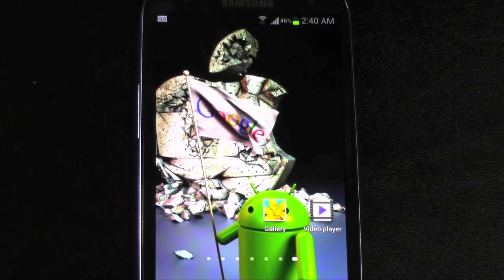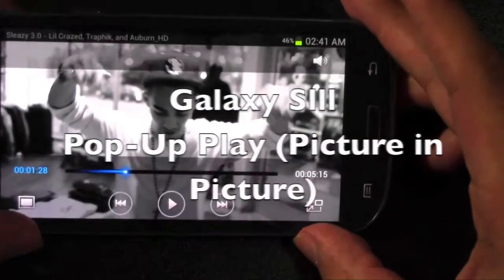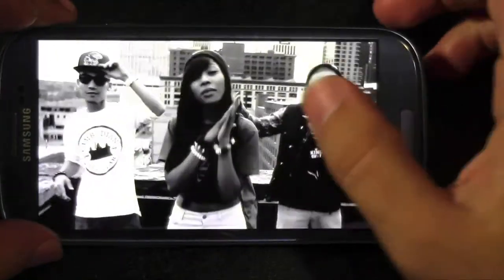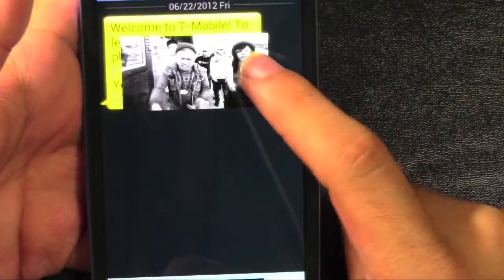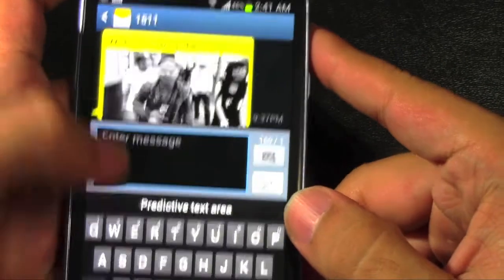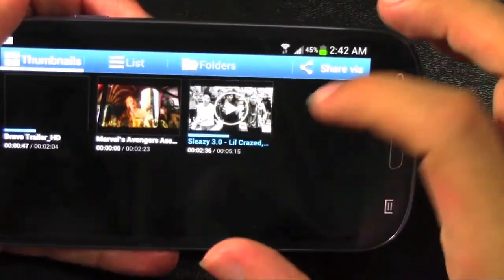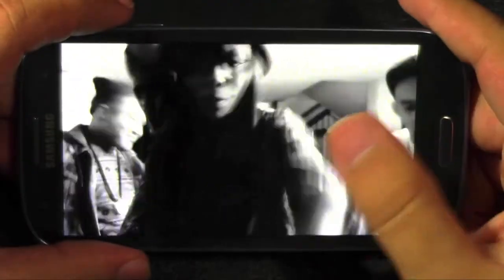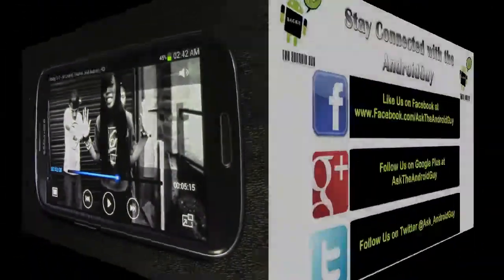Galaxy Slll Pop Up Play Picture in Picture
This is how you use Pop up Play feature on your Galaxy SIII which allows you to have a  picture in picture experience on your phone